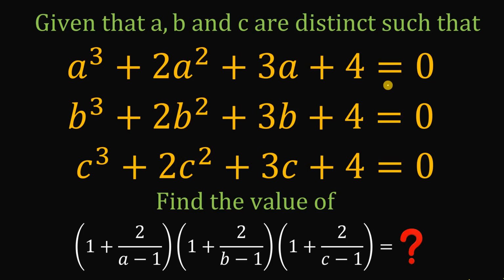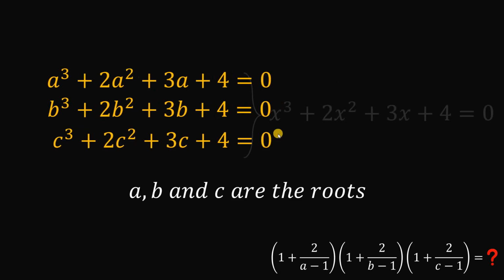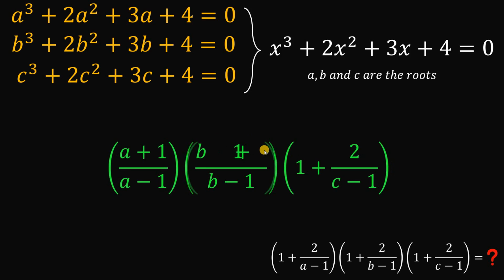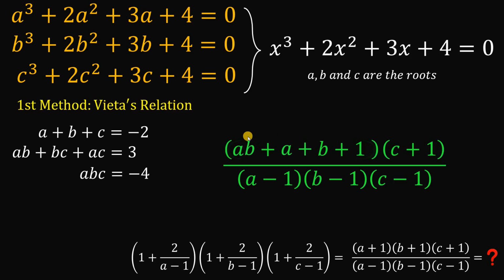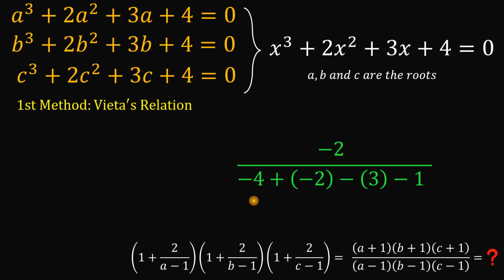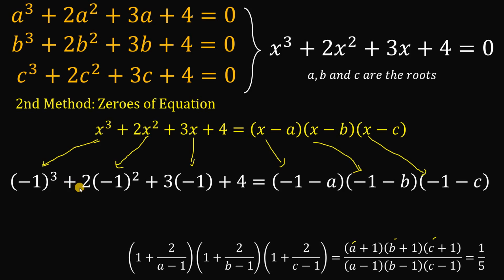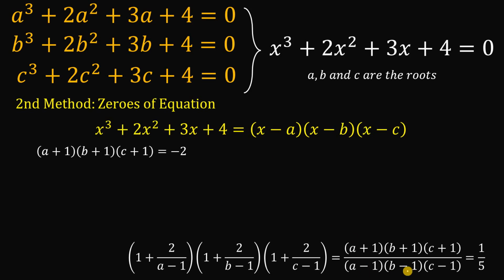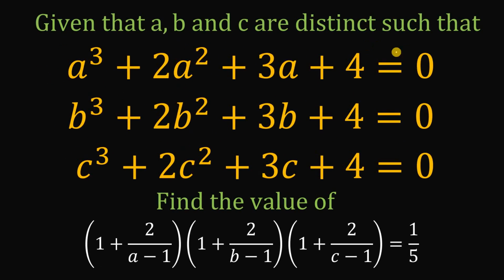A fun cubic equation (This one is easy)